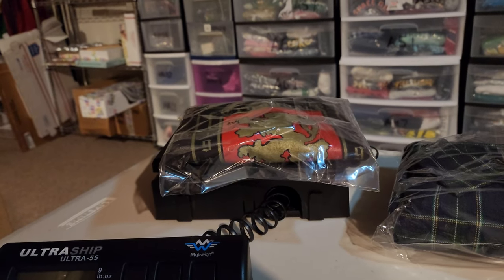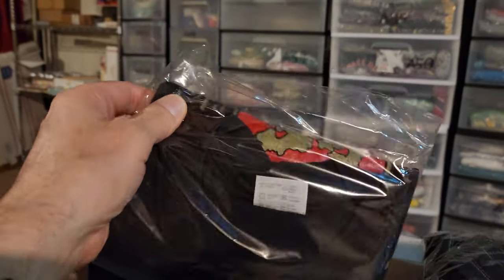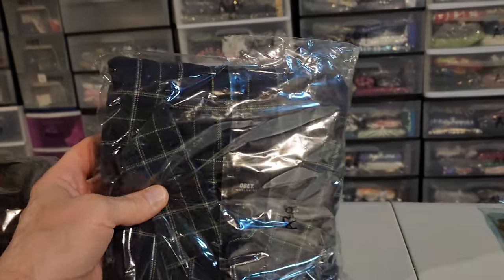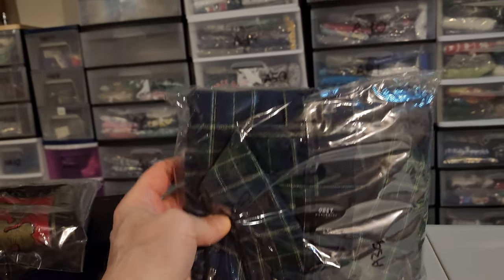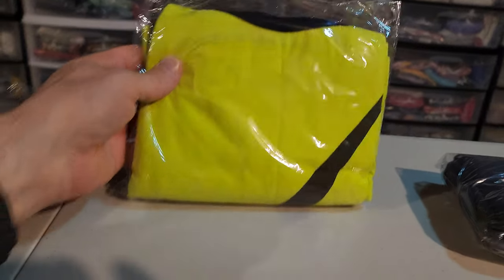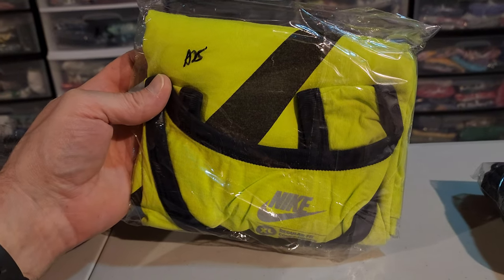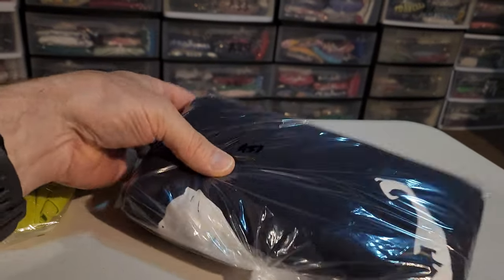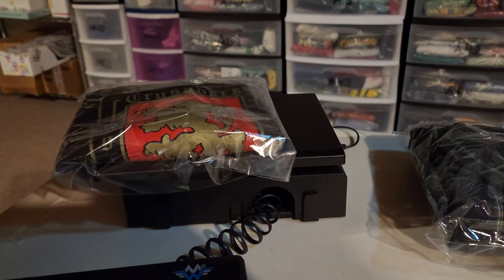What sold Ebay Thursday